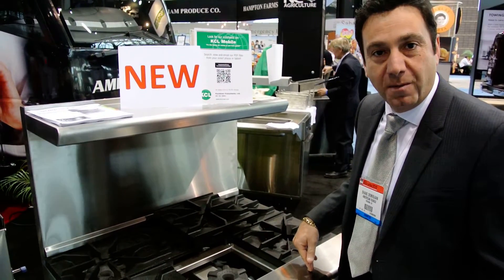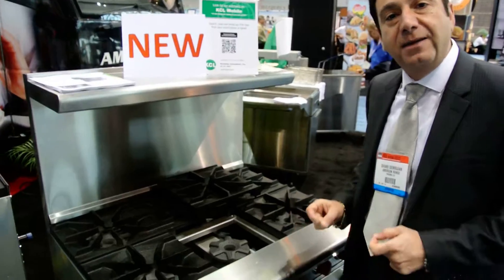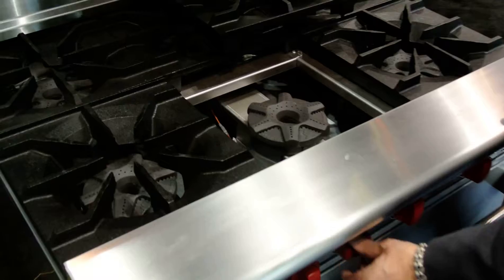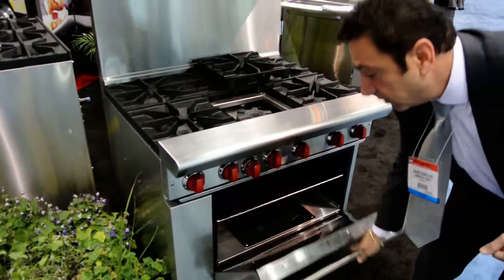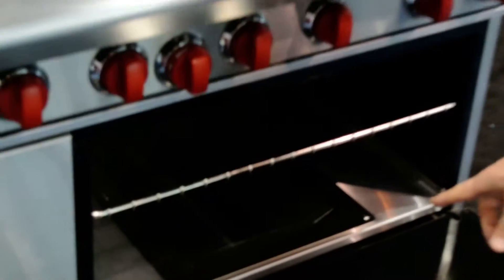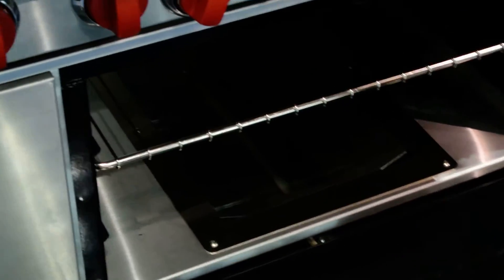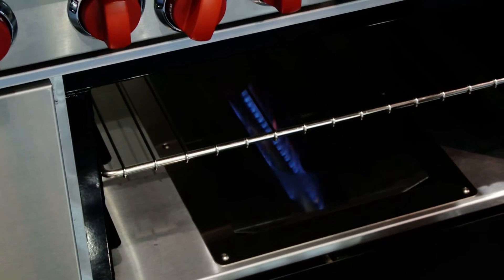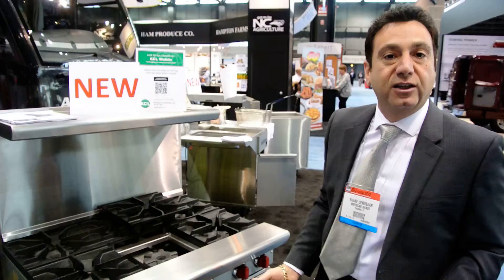American Range Product Spotlight - Green Flame Technology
Shane, from American Range, introduces Green Flame Technology, which is an electronic ignition technology to mitigate risks of gas.  Great for restaurants, retirement homes, and other applications.